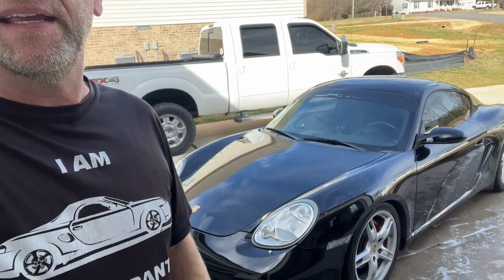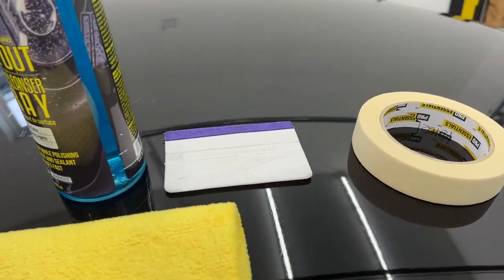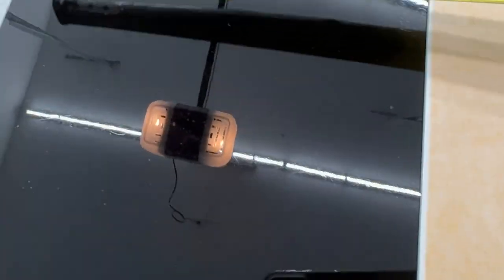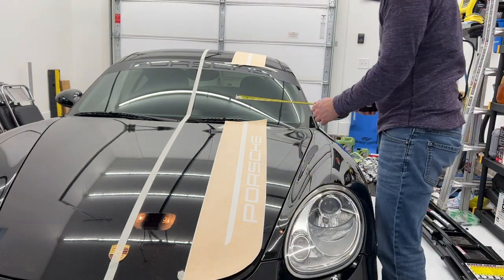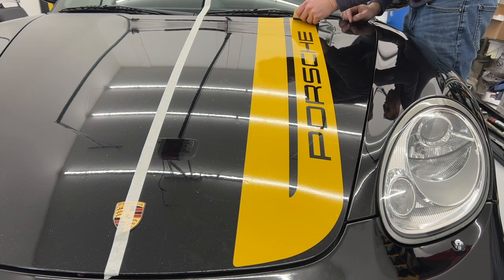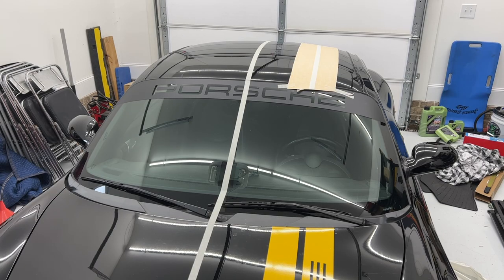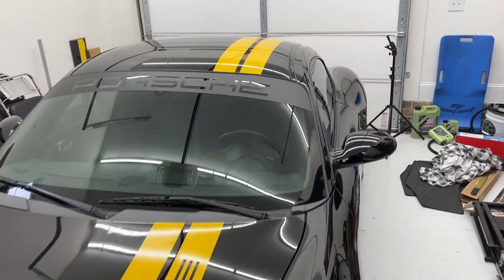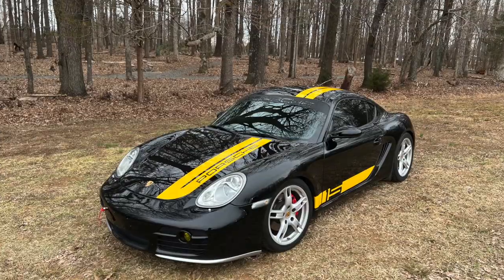Porsche Cayman Vinyl Decals - Add some FLAIR!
This video shows you how to install vinyl decals from autodesign.shop on a Porsche Cayman 987.

Chemical Guys Surface Cleanser

101 Projects for your Porsche Boxster book:

986 Service Manual:

Diamond Donors:
Luis Alvarenga